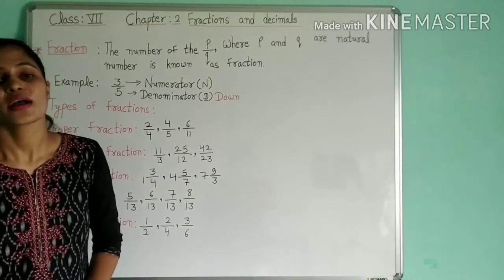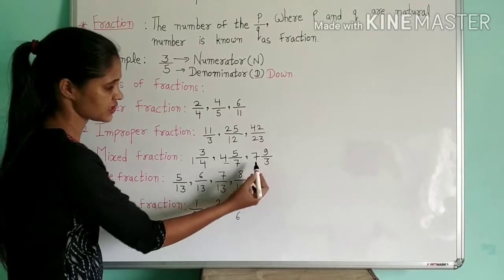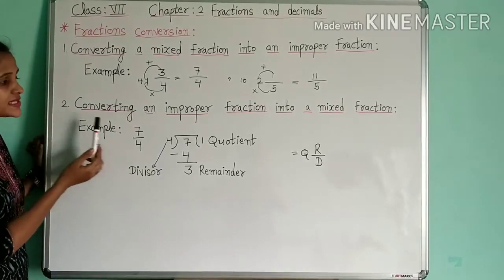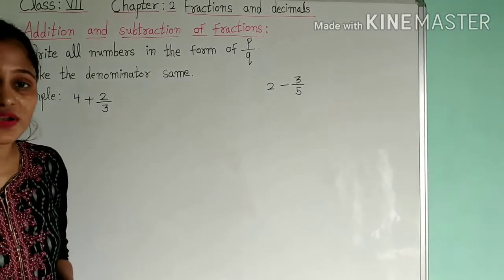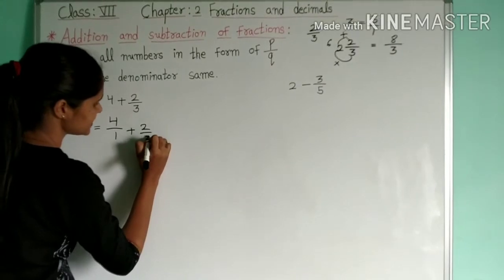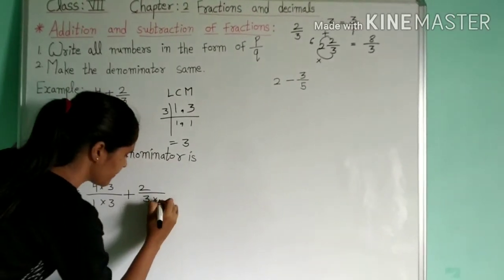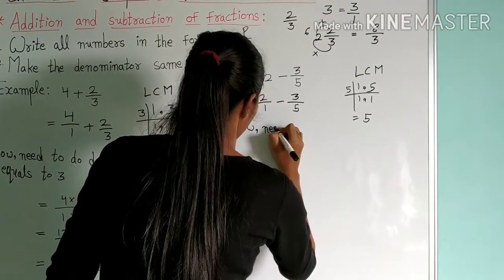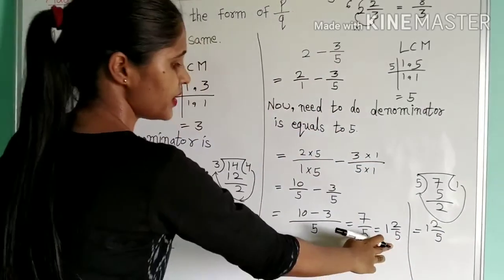Class 7 Mathematics Chapter-2 Fractions & Decimals (Part -1)